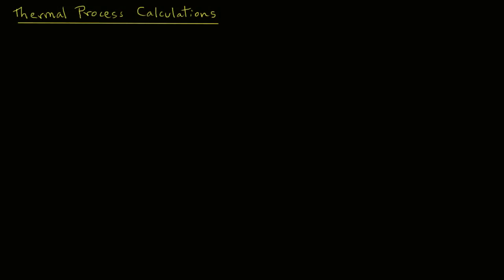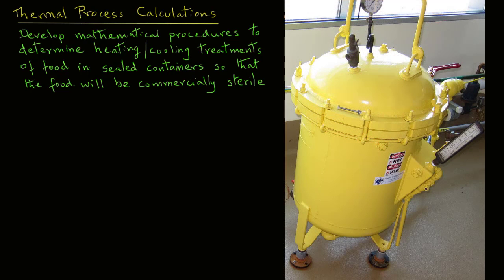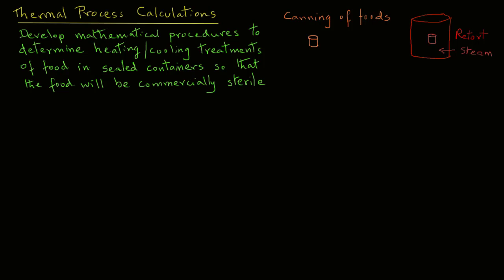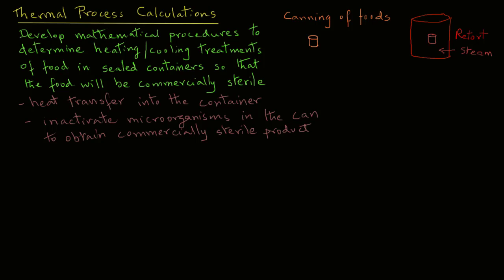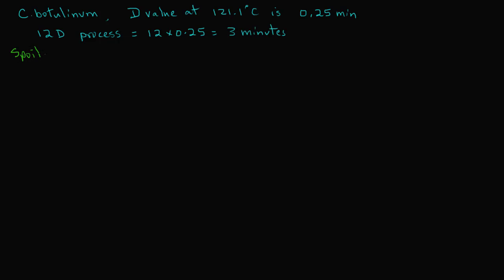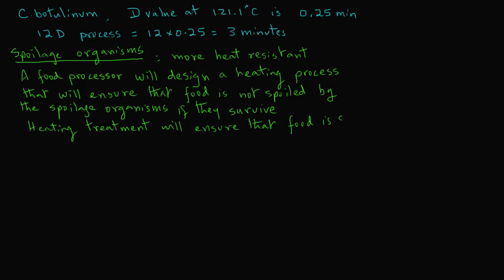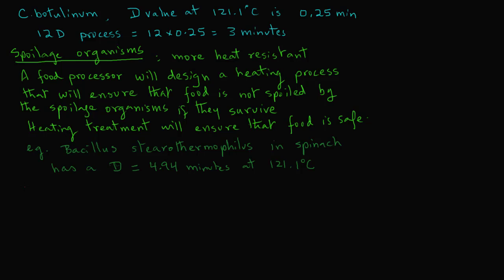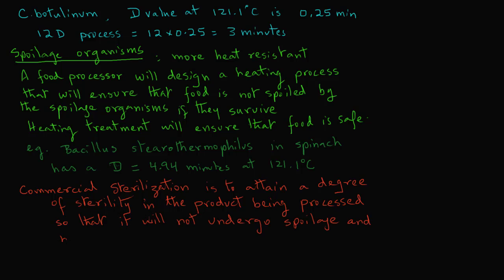Thermal Process Calculations - Introduction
Introduction to thermal process calculations, description of commercially sterile product, pathogenic and spoilage microorganisms.